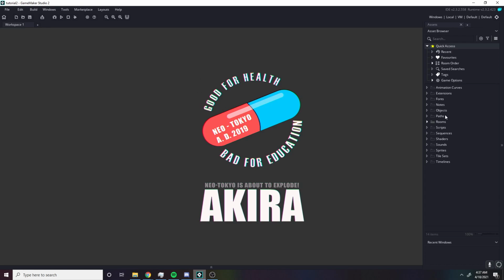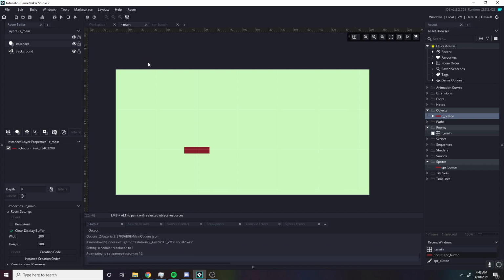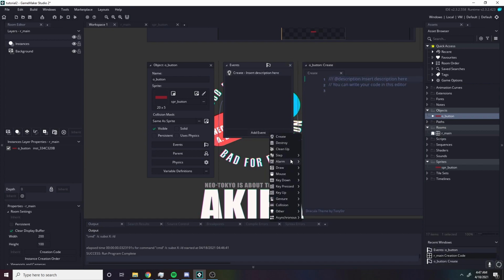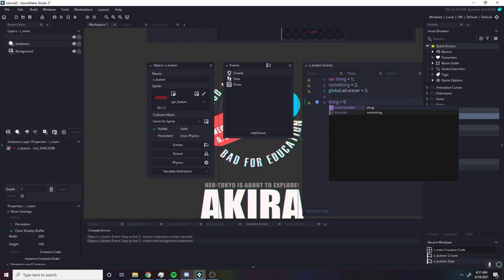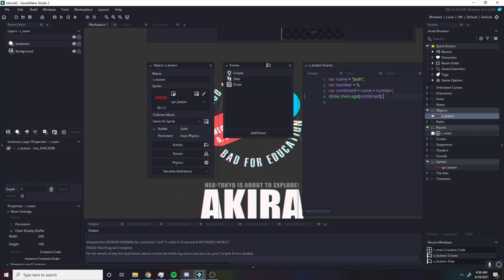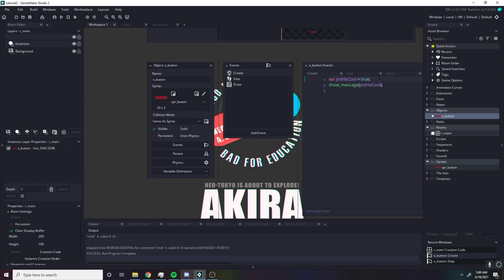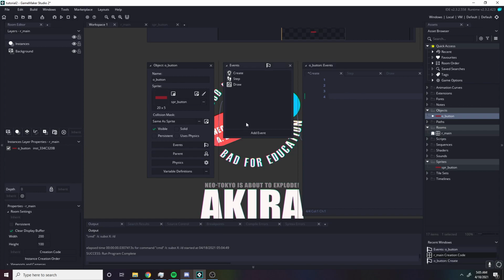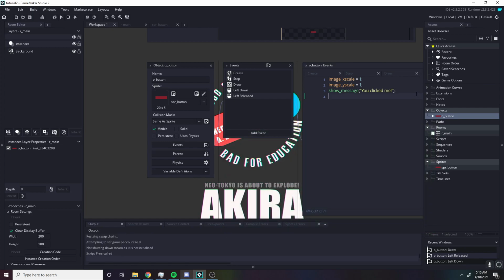GMS 2 basics 2(More variables, if statements, built in functions, mouse input)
HEY, GUYS sorry that the audio is a little messed up. I tried using press-to-talk so you guys wouldn't have to hear me sniffling (I'm a bit sick) but it didn't turn out quite right. This will be fixed for the next video. Sorry again! I'll make sure to lower my gain and turn press-to-talk off.